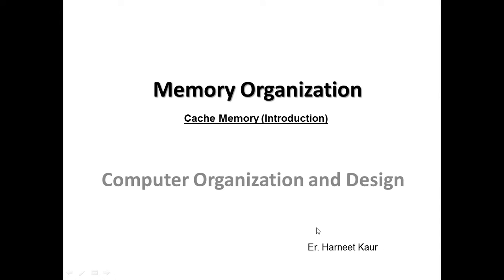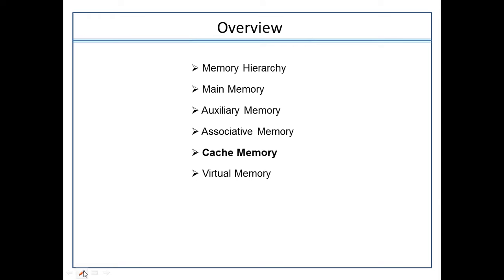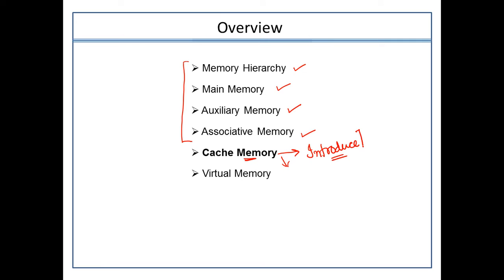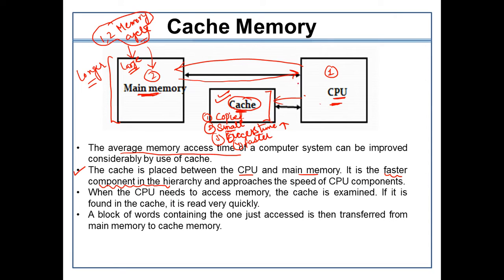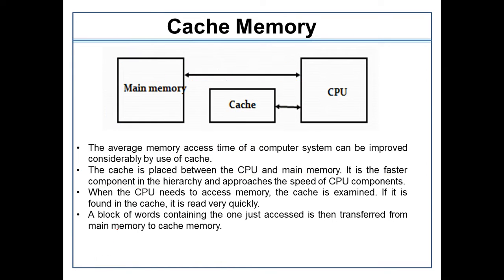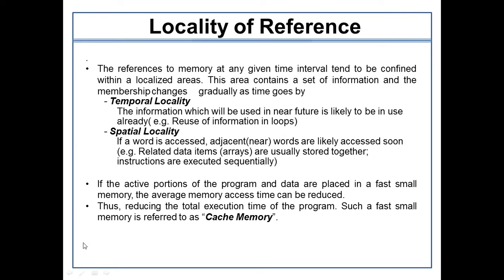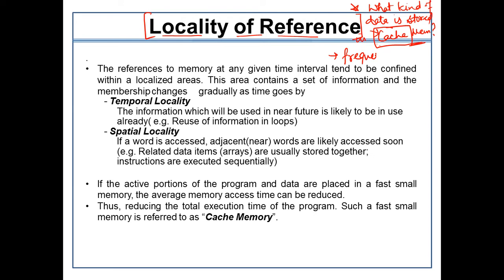Memory Organization (Part 4)-Cache Memory -Introduction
This session includes the introduction to Cache memory.